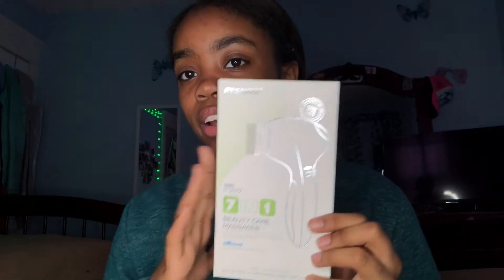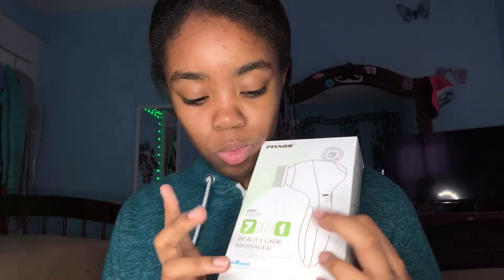My Skin Care Products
Hey guys! Today’s video was about the products I use on my skin and I will be explaining why I used these products. I know I’m not skin specialist nor a dermatologist I just used the skin care products that work good for me

Common asked questions about me!
When is your birthday: July 1st
How old are you: 12 (at the time of filming)
What grade are you in: 6th going into 7th (at the time of filming)
What do you for your thumbnails: Canva
Why do you make videos: I make videos because love to make entertaining videos for my viewers and I just enjoy it too. Good feedback in the comments really do warm my heart.